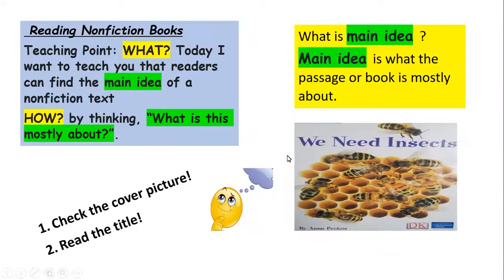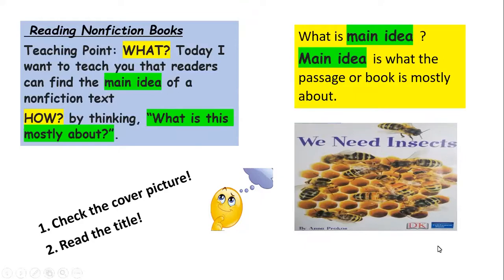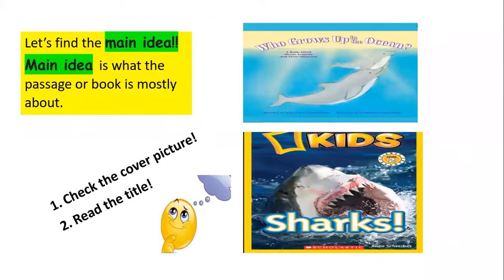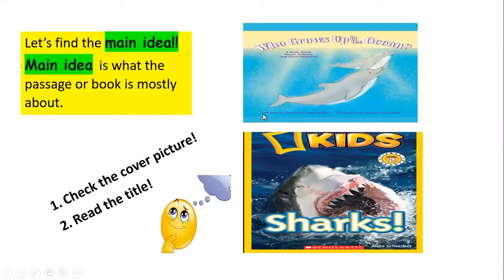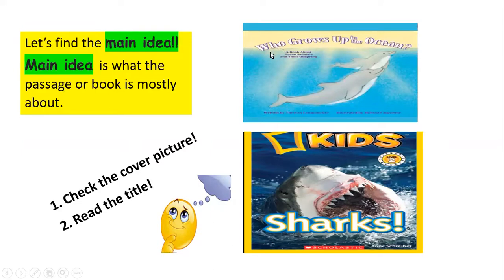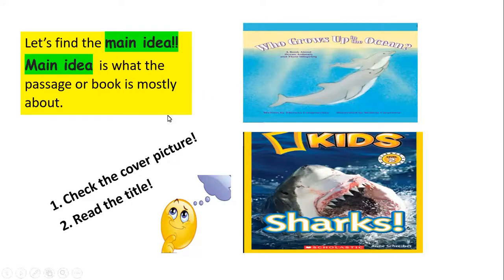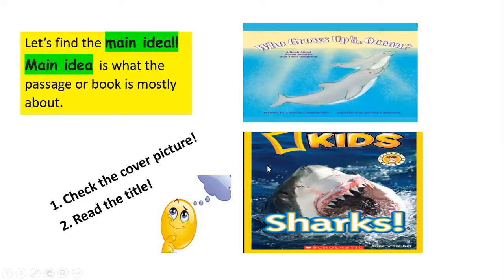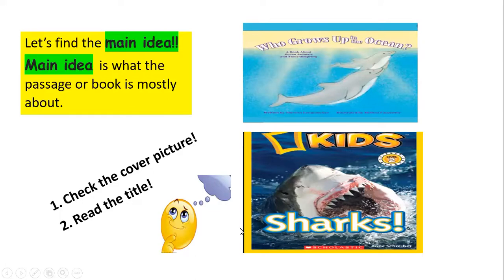Finding Main Idea 06/10/20